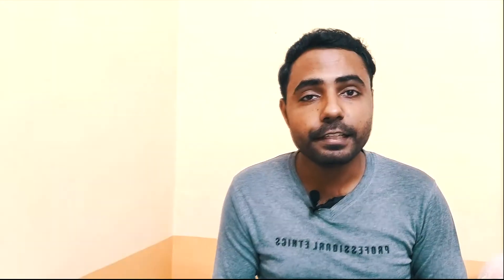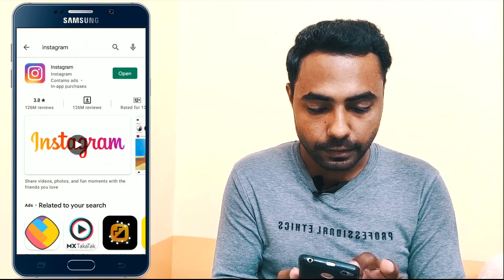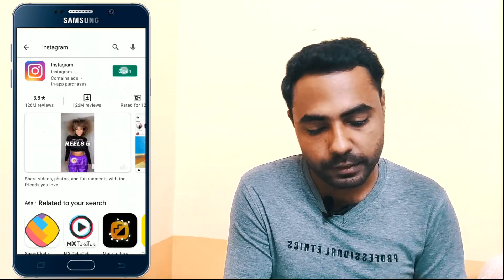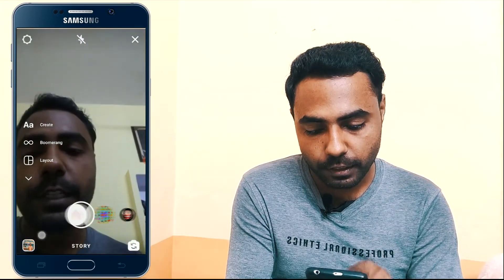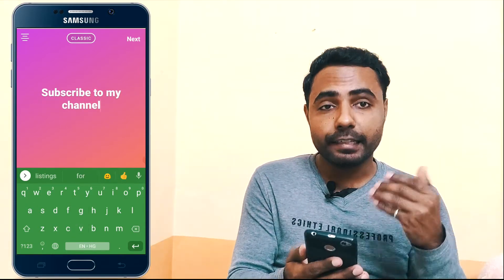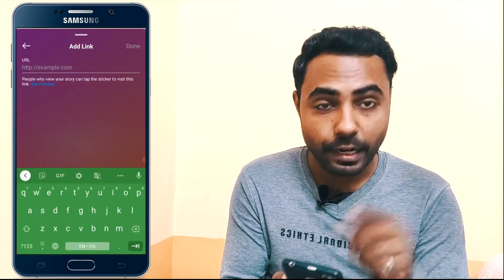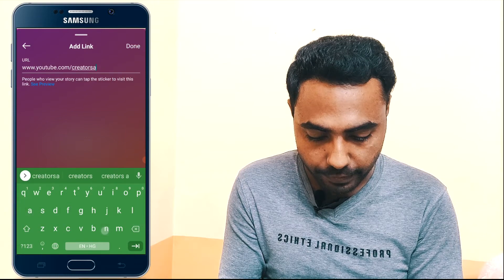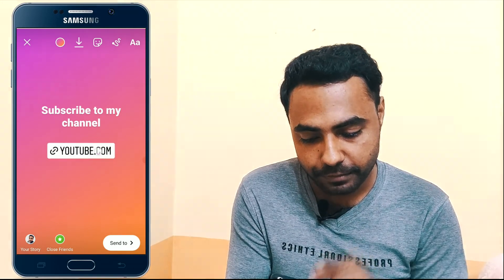Instagram new update 2021 story | How to add links to your stories without 10k followers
Instagram now lets everyone share links in stories via Instagram link sticker. You no longer need 10K follower to add link to your Instagram stories.

In this video I will show you how you can add links to your Instagram stories without having 10k follower or verified account.

Canva is a great tool to create awesome graphics, posts, logo, flyer, banner etc.

Currently Canva is offering an exciting offer, previously with Canva Pro version only one person can use Canva but now UP TO 5 PEOPLE can use Canva Pro version with same price.

▶️ If you are Planning to upgrade this the right time, click the below link to get 30 days free trail too.